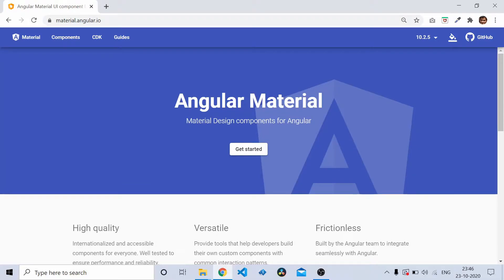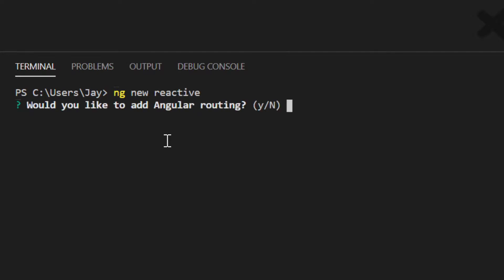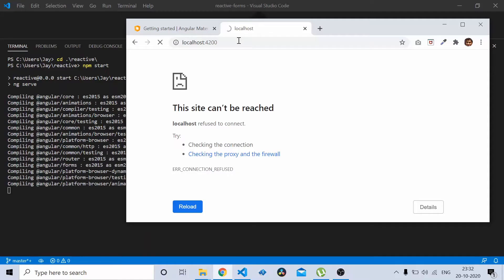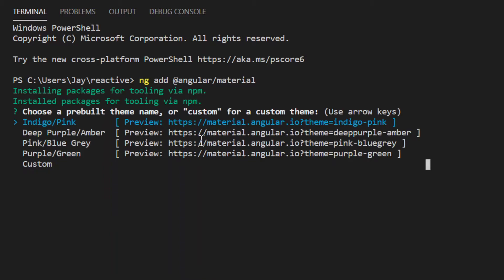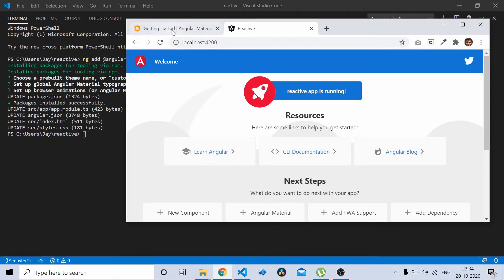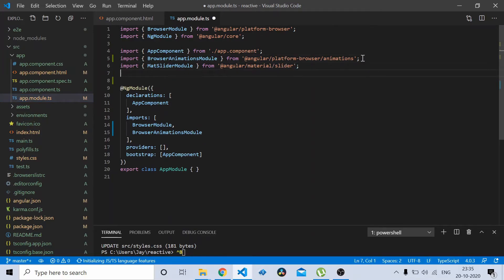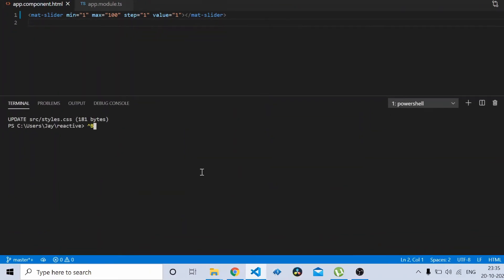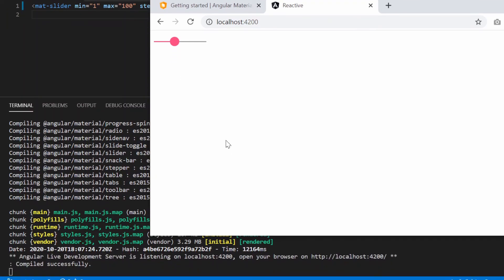How to Install Angular Material || Use Angular Material || In Angular Project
In the first video of the Angular Material Reactive Form Tutorial series, you'll learn how to install Angular material in Angular project and get started using Angular material components.
In this video, you'll see how to create the Angular project from the very scratch, install Angular material and render the Angular Material Slider Component